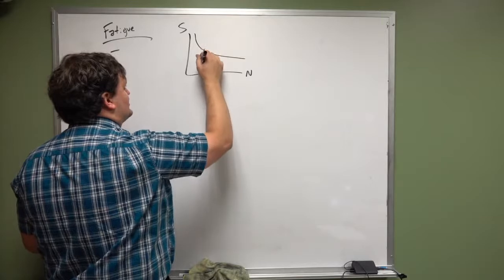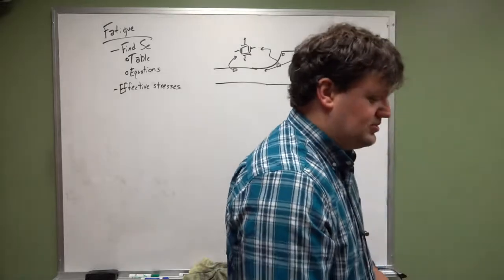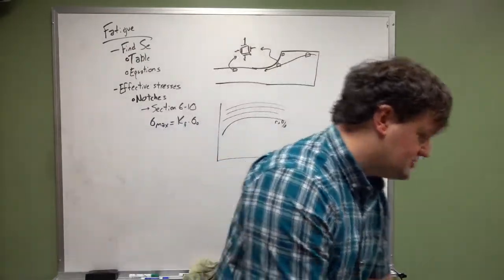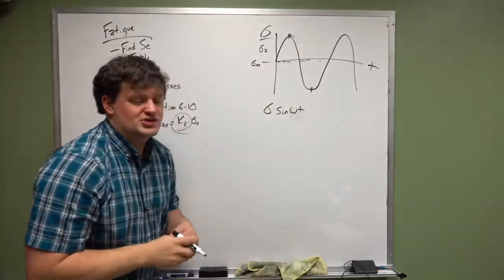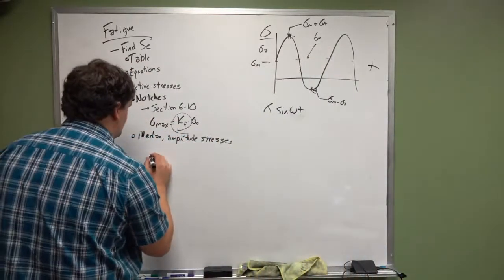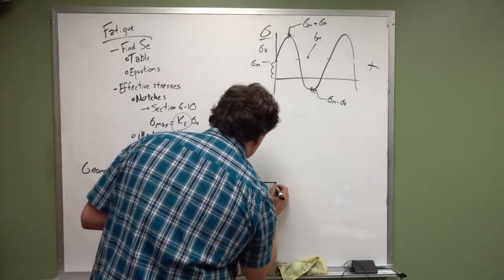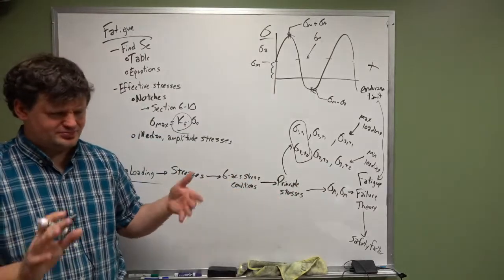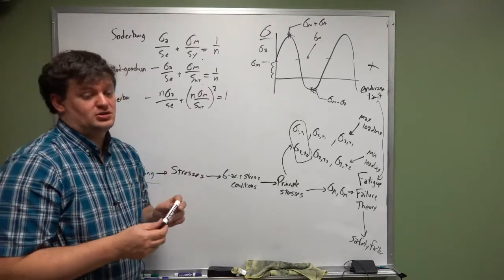EGR 302 - Lecture 13 - 9/22/20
We will be finishing our discussion on fatigue by discussing periodic, non-fully-reversing loading and how to account for it in fatigue calculations.